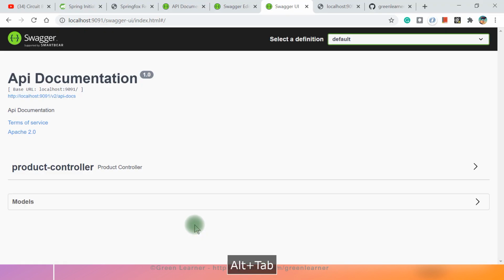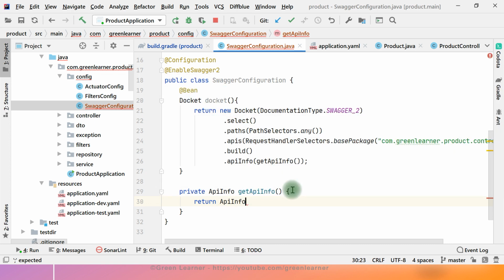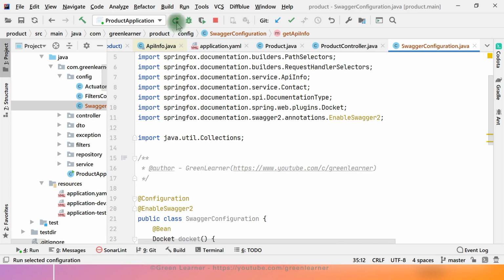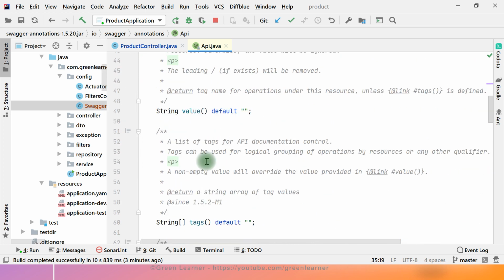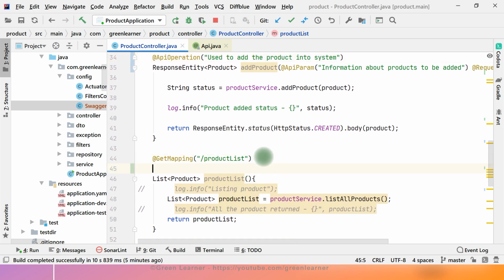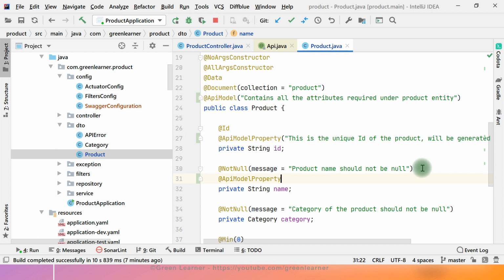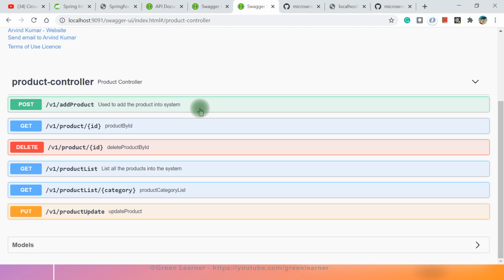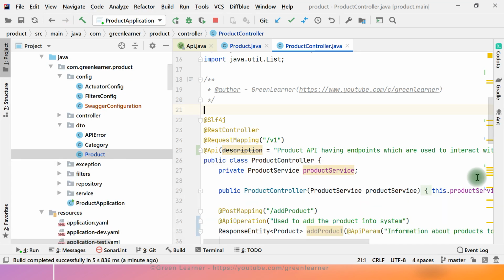#14.2 Integrating Swagger Documentation- Customization | Microservices Demo with Spring Boot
Let's move one step further with swagger integration with microservices and do some advanced customization to make swagger documentation more detailed and informative.